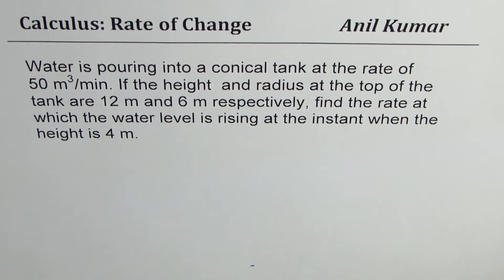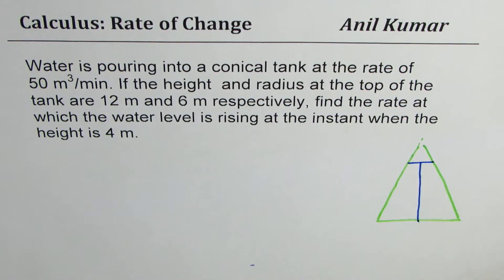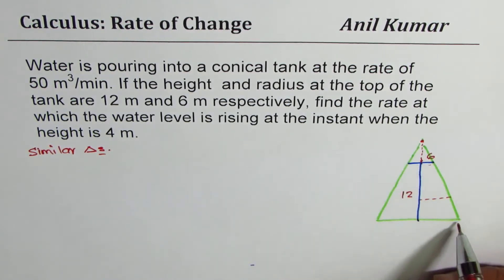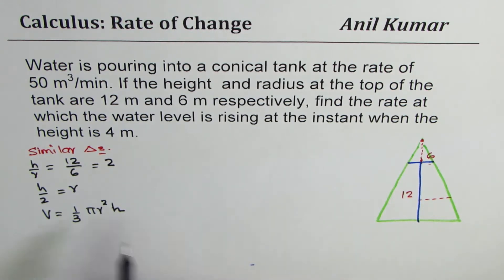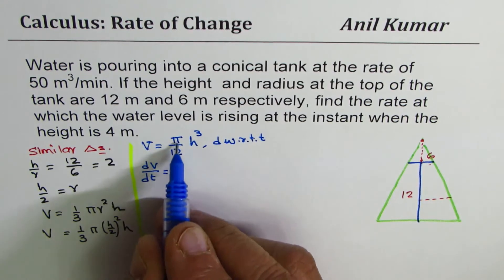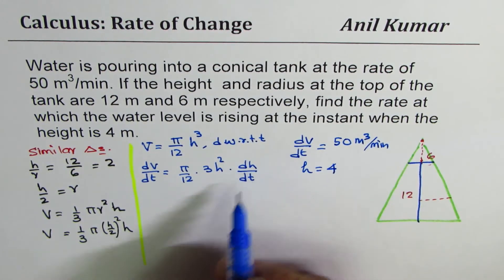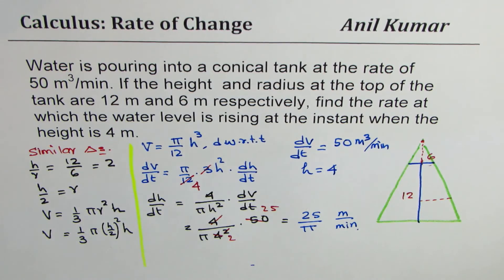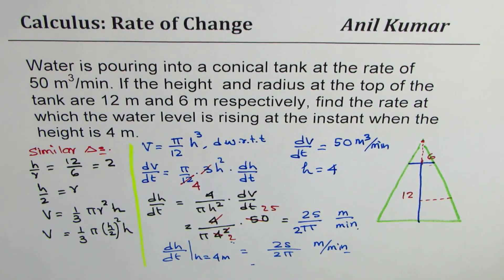Water is poured in Conical Flask find rate of change of height Calculus